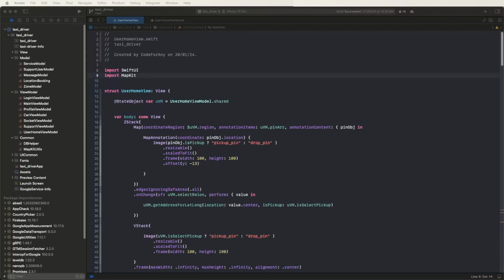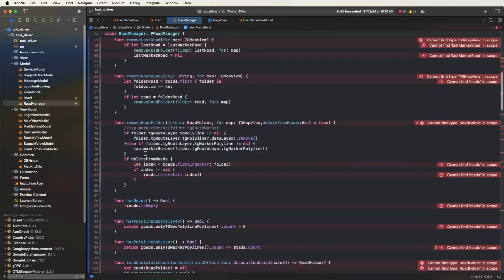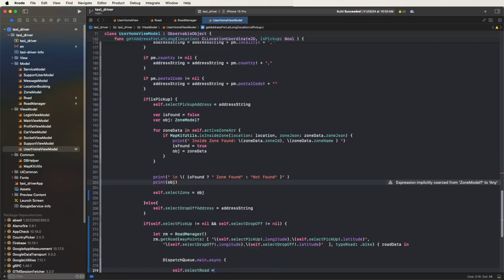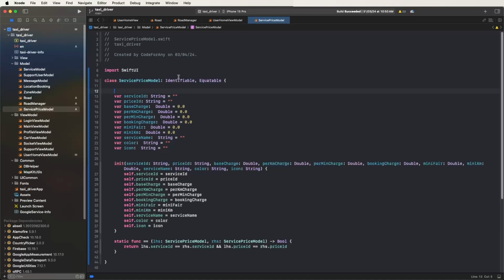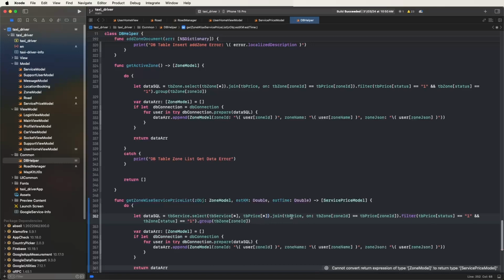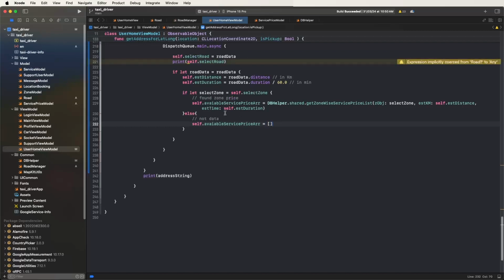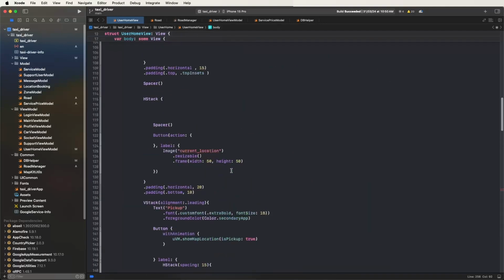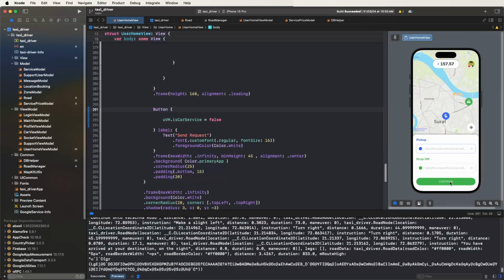Swift UI : Taxi User App - OpenStreetMap Directions API for Road Routes, Distance, Duration #42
Learn how to integrate OpenStreetMap Directions API into your Swift UI MVVM Native iOS Taxi Driver & User App. Explore how to fetch road routes, calculate total distance and duration, and create a dynamic UI for zone-based service price lists.

📝 Highlights:

- OpenStreetMap Integration: Incorporate OpenStreetMap Directions API for accurate road route data.
- Distance & Duration Calculation: Fetch total distance and duration for selected routes.
- Dynamic UI Creation: Develop a responsive UI to display zone-based service price lists.

🔍 What's Covered:

- Utilizing OpenStreetMap Directions API for Road Route Retrieval
- Calculating Total Distance and Duration for Selected Routes
- Implementing a Dynamic UI for Zone-Based Service Price Lists

🖥️ Features:
Unlock the potential of your Swift UI MVVM Native iOS Taxi Driver & User App with OpenStreetMap integration. Enhance user experience by providing accurate road routes, distance, duration, and zone-based service pricing!